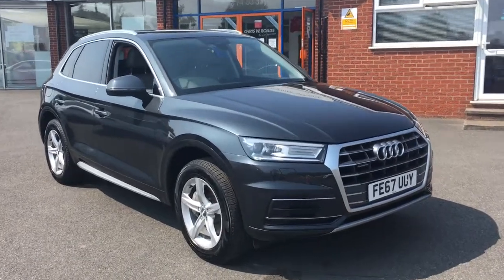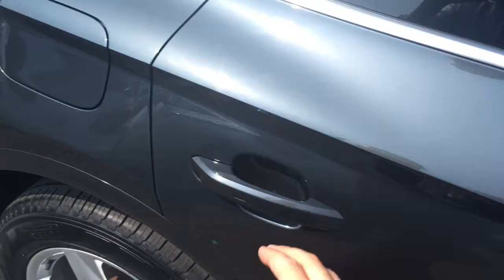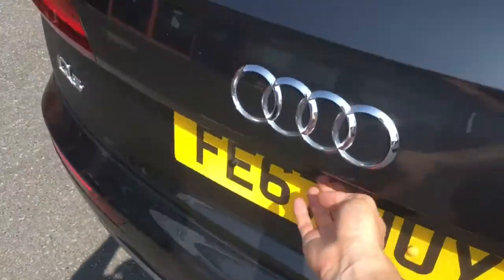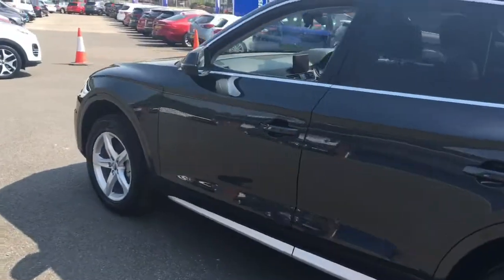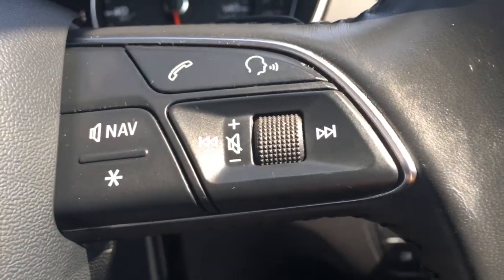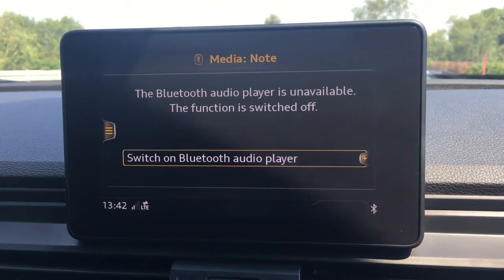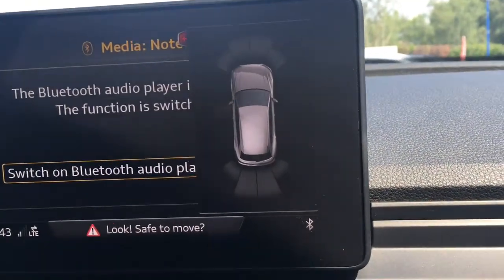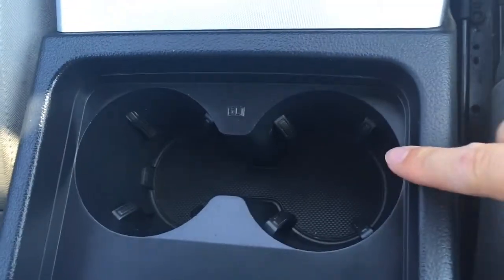Audi Q5 2.0 TDi Quattro Sport Nav 5dr Auto 188 bhp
An exterior and interior overview of the Audi Q5 Quattro Sport Nav.